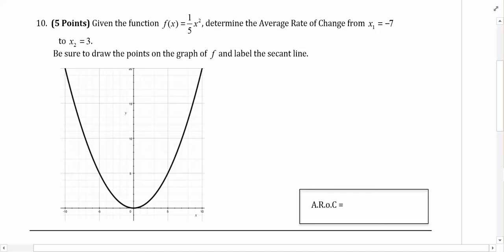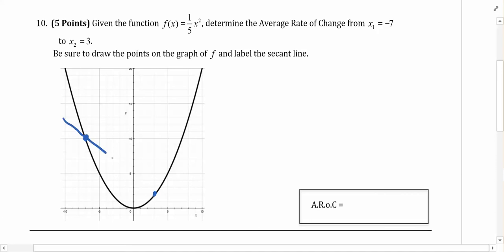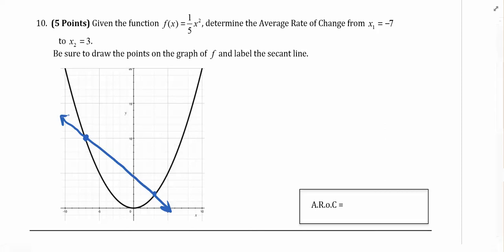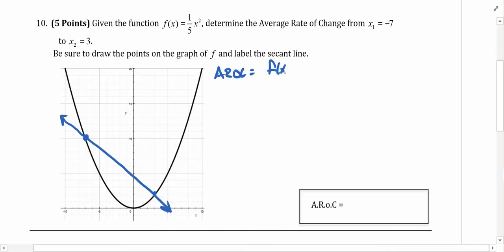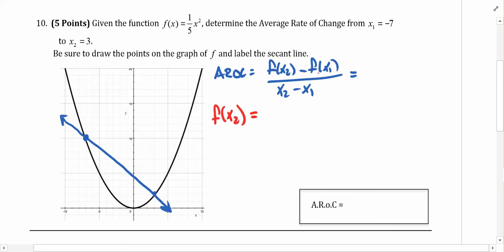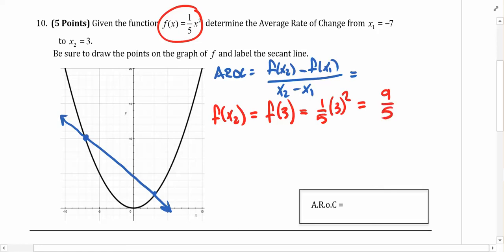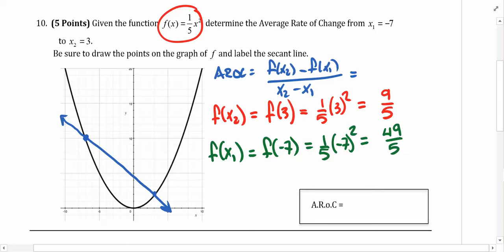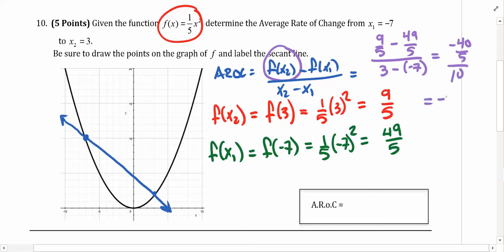QR PC CH1#10